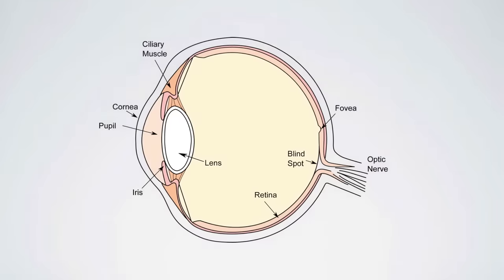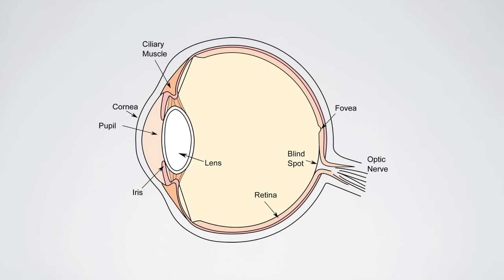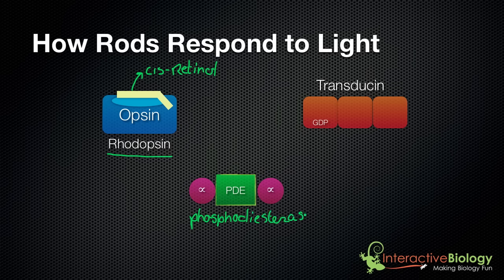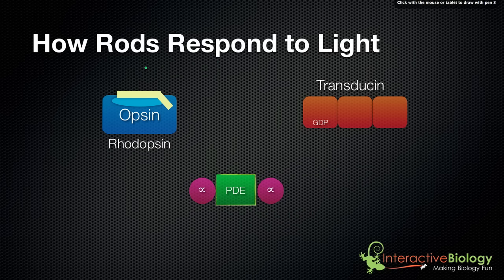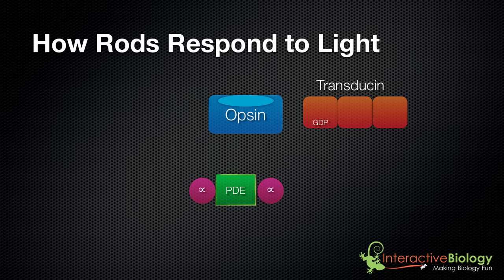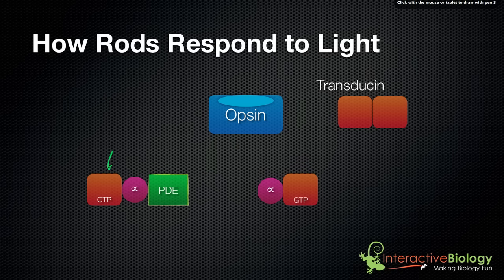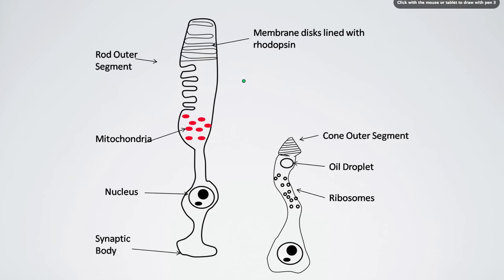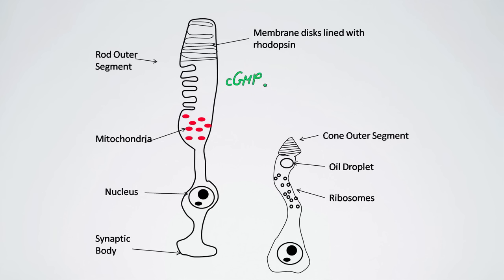031 How Rods and Cones respond to Light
- In this episode, I go through the process of how rods and cones respond to light. I use Rods as an example and show how Rhodopsin, Transducin and Phosphodiesterase are involved in the process. Enjoy